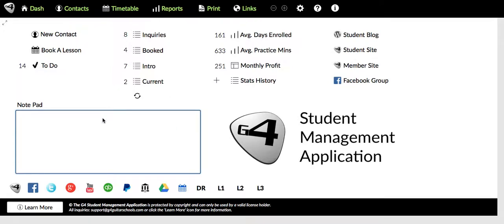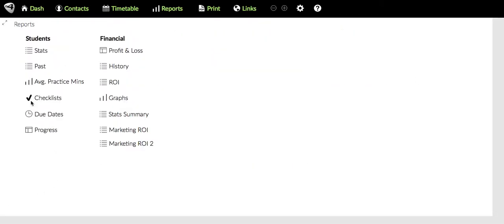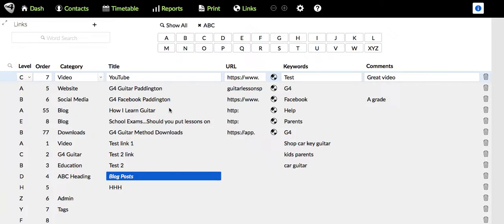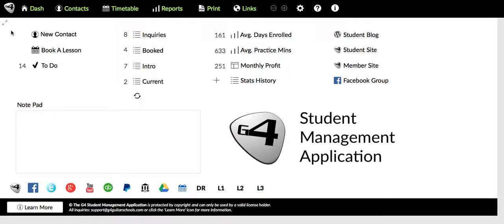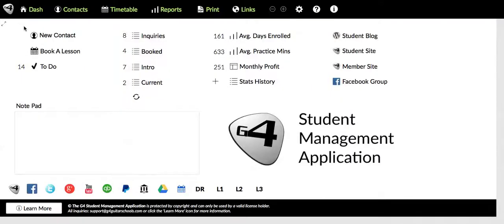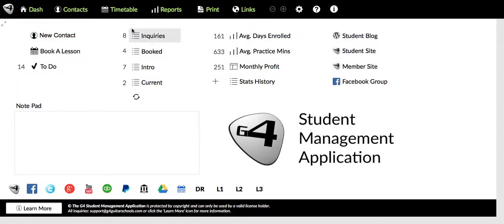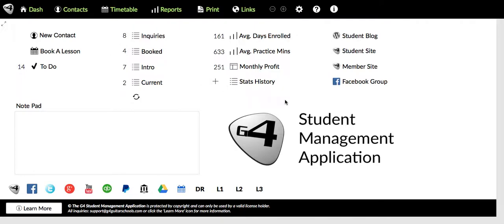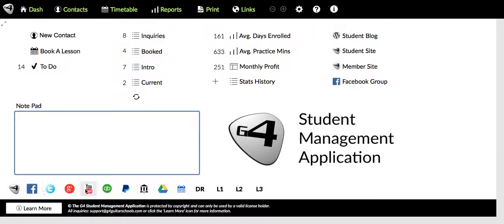G4 Guitar - Student Management App Introduction FREE 30 Day Trial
The G4 Student Management Application designed for Guitar Teachers.